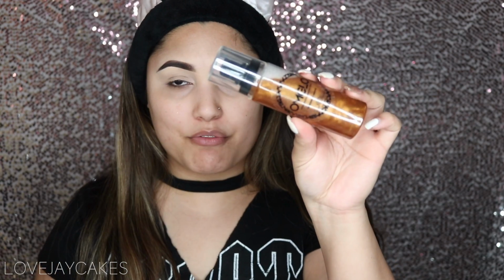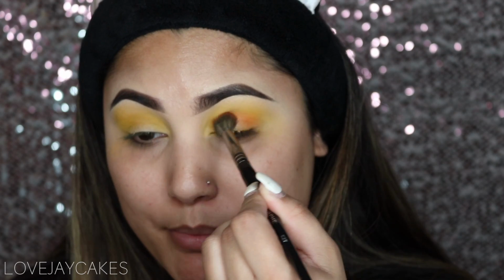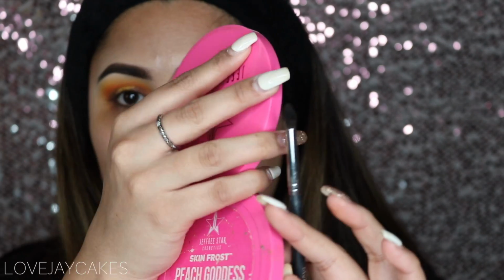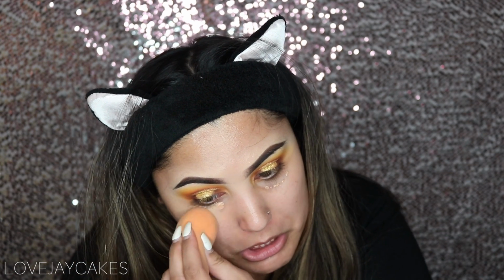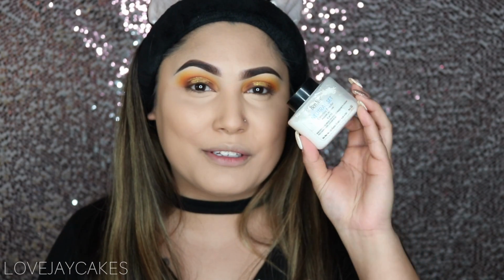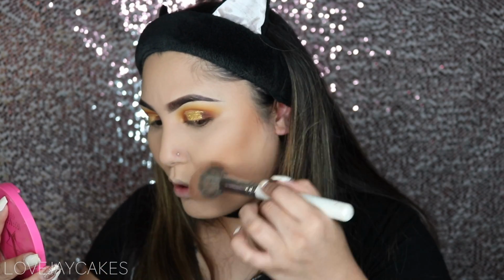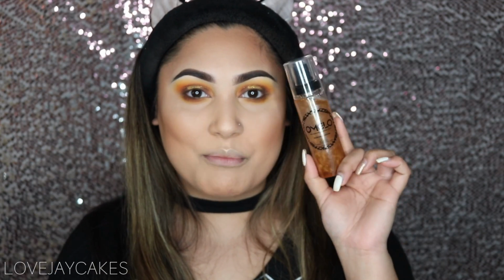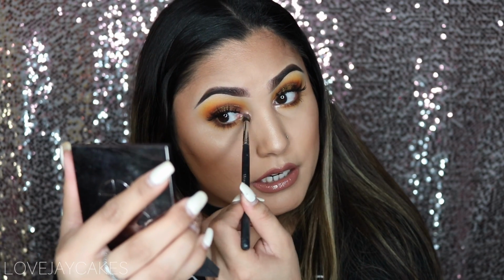Banarama Halo Eye Makeup Tutorial | LOVEJAYCAKES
Hi my loves, I'm currently transitioning from "Jdguzmnmua" to Lovejaycakes because it's easier to remember and i've had the nickname FOREVER!! this is my first makeup tutorial for 2018, and i hope you all enjoy it. i love you guys!

WHATS ON MY FACE:
EMBRYOLISSE | ait creme moisturizer
 DR BRANDT | pore refiner primer
ANASTASIA BEVERLY HILLS | dipbrow pomade EBONY
COLOURPOP COSMETICS | no filter concealer MEDIUM 20
MORPHE BRUSHES | 35B palette
EYEKANDY COSMETICS | BANANARAMA
KOKO LASHES | RISQUÉ
MAC COSMETICS | studio fix fluid NC25
MAKEUP FOREVER | Full Cover Camouflage Concealer (8)
MAC COSMETICS | mineralized skin finish COMPASSION
MAC COSMETICS | Mineralized skin finish natural GIVE ME SUN!
MAKEUP GEEK | LUSTER highlighter (inner corner)
SEPHORA COLLECTION | microsmoothing powder BEIGE
COLOURPOP COSMETICS | iluvsarahii 951 lippie pencil
DOSE OF COLORS | TRUFFLE matte liquid lipstick
DOSE OF COLORS | SERIOUSLY high gloss
OMGLO COSMETICS | "INCREDIBLE" HIGHLIGHT FINISHING SPRAY

EQUIPMENT I USED:
CANON 80D
CANON 18-55MM
YONGNUO 50MM 1.8